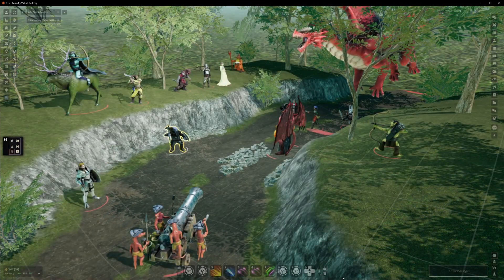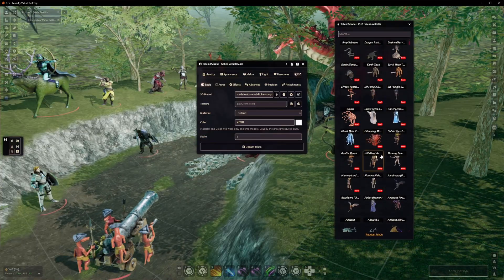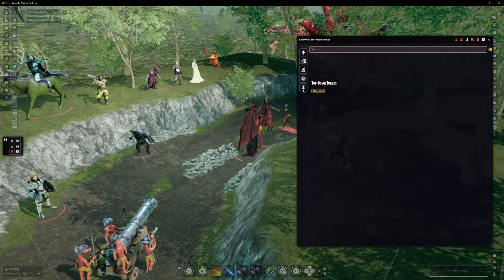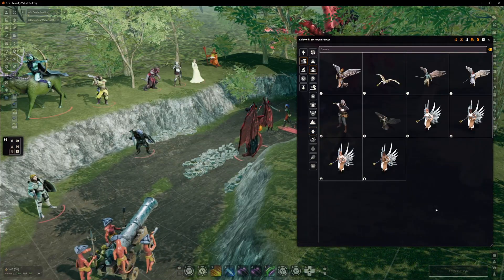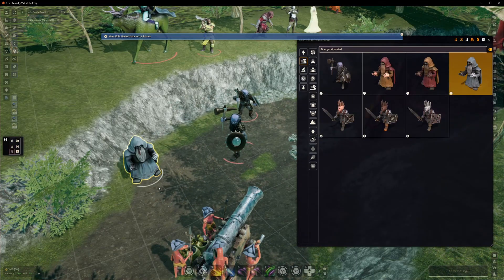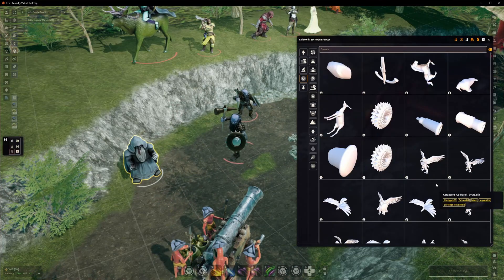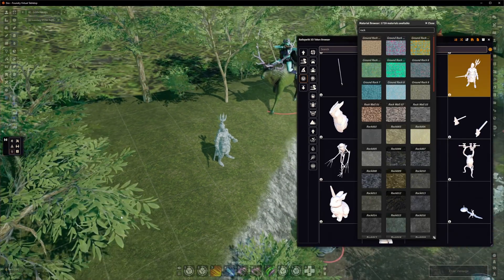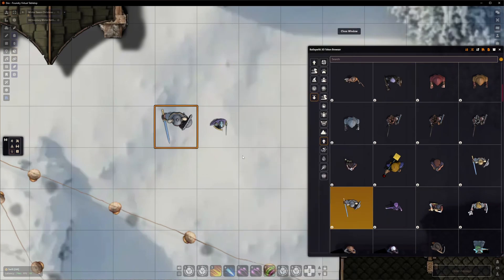1,300+ Free 2D and 3D tokens in theripper93's Token Compendium (And new category browser)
There are a lot of resources available to you in Foundry that you may not be aware of - the thousands of tokens (both 3D and 2D) available in the 3D Canvas Token Compendium is a great example. Several thousand unpainted minis, but also a great many (around 1300 at time of writing) painted minis ready-to-use paired with matching top-down tokens - most of which have been painted by Lodaim, who has a youtube channel featuring timelapses of his painting process, and a patreon where he works on yet more painted minis - both linked above.

In order to make these tokens a little more visible, we're creating the Token Category Browser - it hooks in to the 3D Canvas Token Compendium and gives you a category-based browser of the collection, so you can more easily find the sorts of things you're looking for.

u/theripper93

00:00 - Intro
00:39 - The Token Browser
02:20 - The Category Browser
03:50 - Searching the browser
04:12 - Using the tokens
05:39 - Using unpainted tokens
07:22 - Using the 2D tokens
08:33 - Your Thoughts/Outro